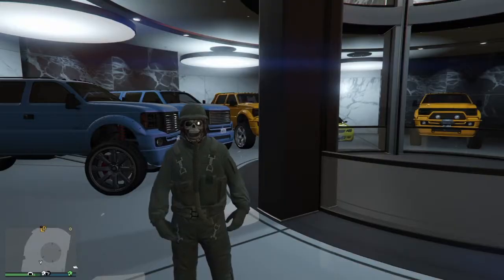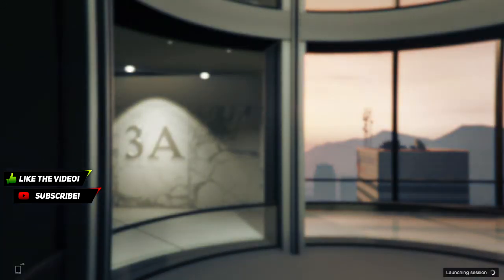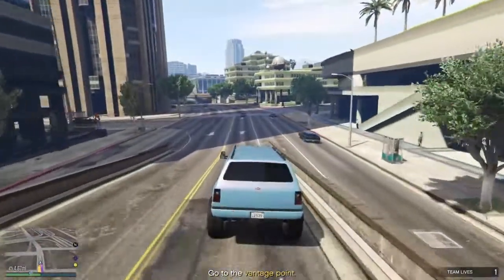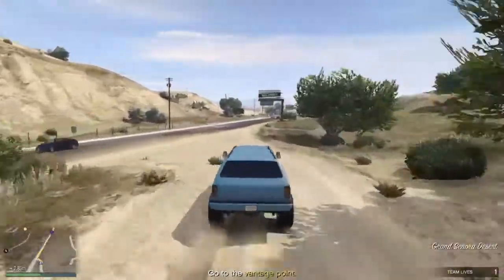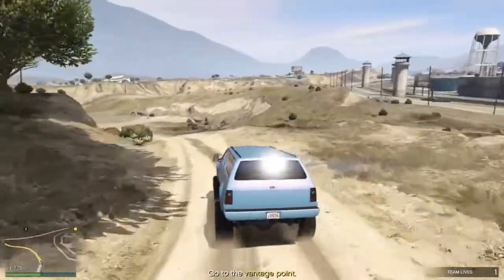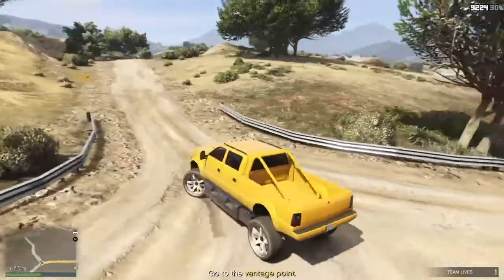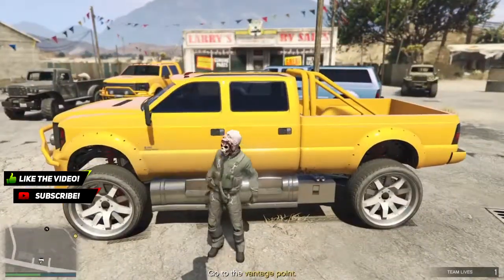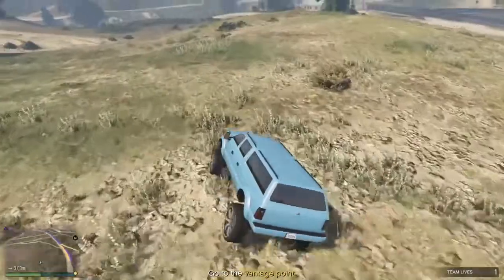GTA 5 Online: INSANE SOLO Fast & Easy Money Method PS4, XBOX ONE, PC 1.40 (GTA V MONEY)